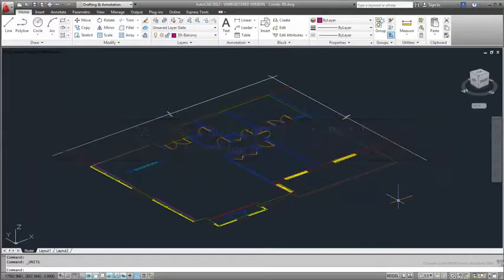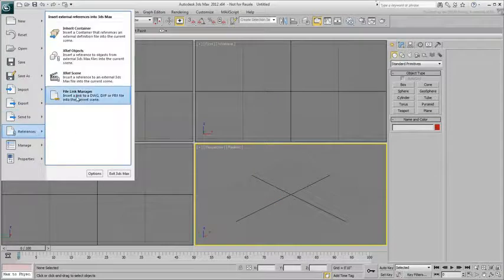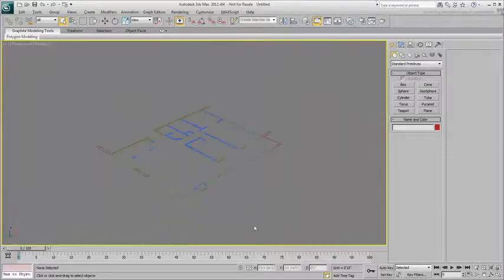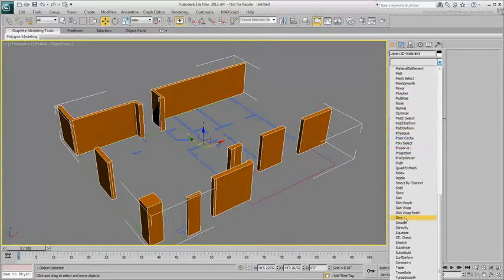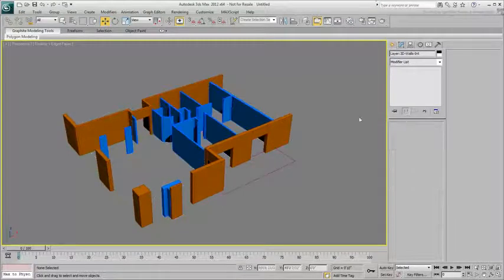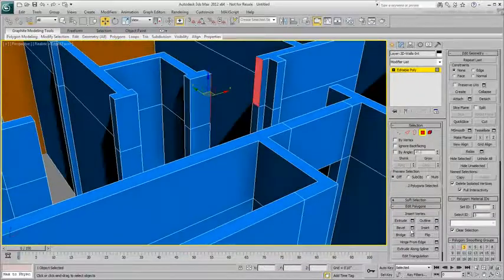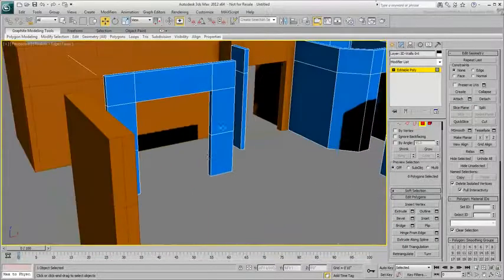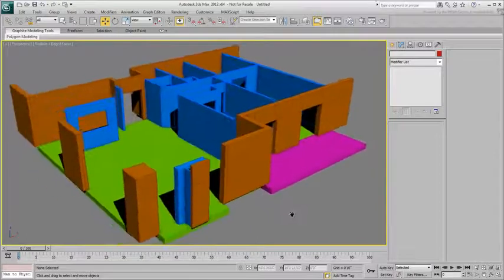Working with AutoCAD Files - Importing to 3ds Max Part 2